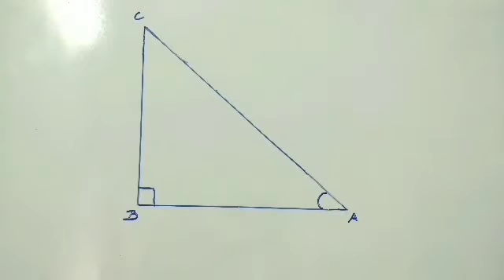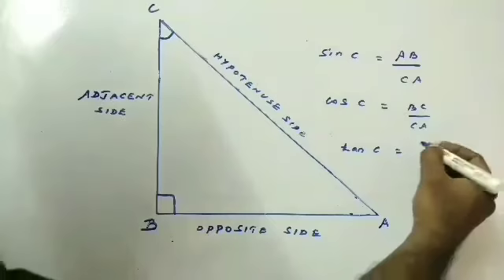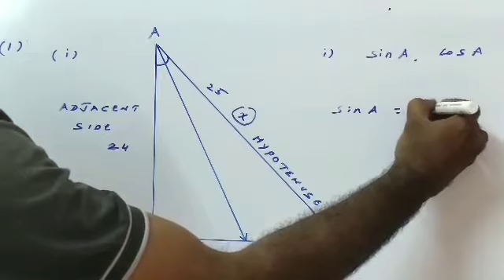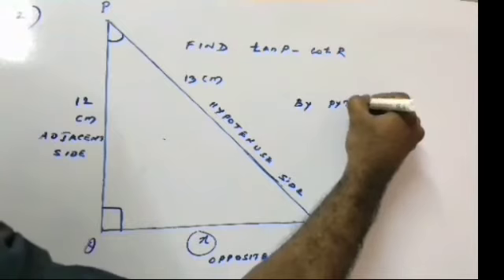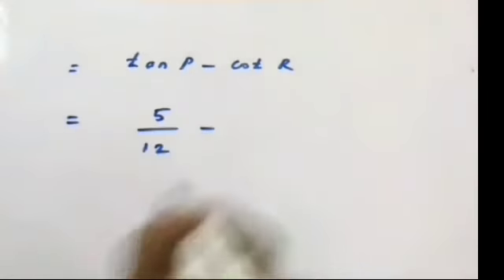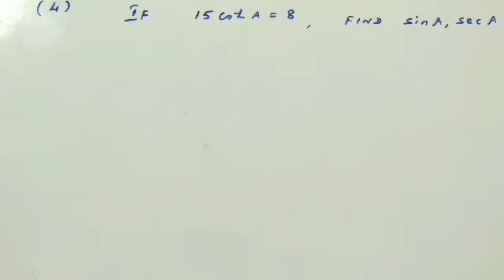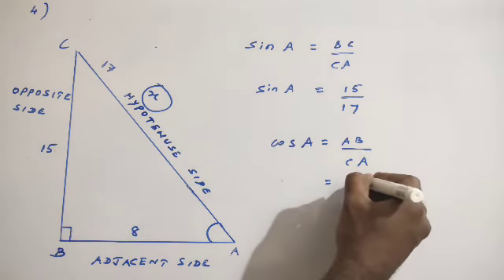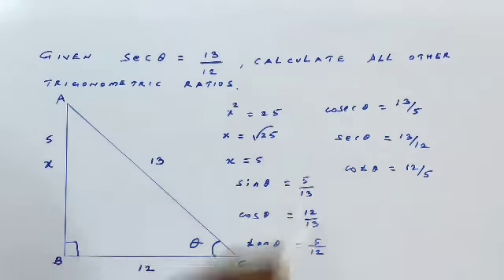CLASS 10, CBSE MATHS, INTRODUCTION TO TRIGONOMETRY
CHAPTER 8. Exercise 8.1, Question no. 1 - 5